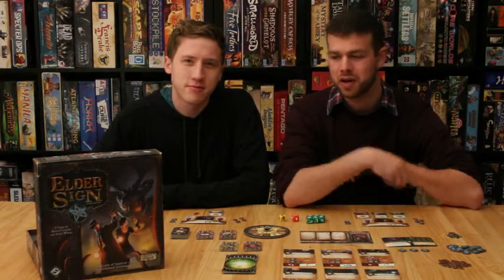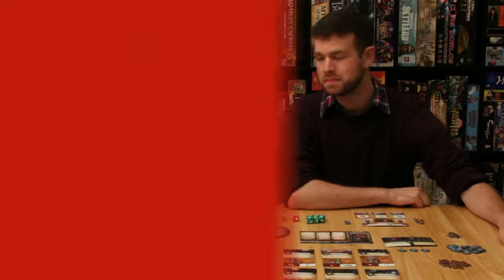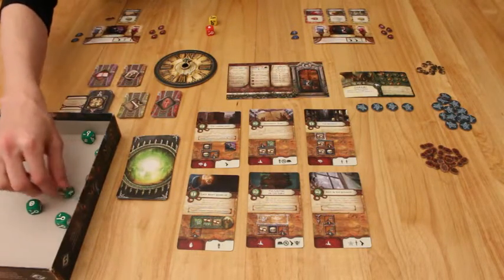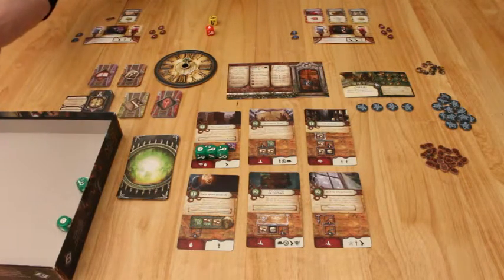Elder Sign Review (test)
Colin and Phil review Elder Sign!